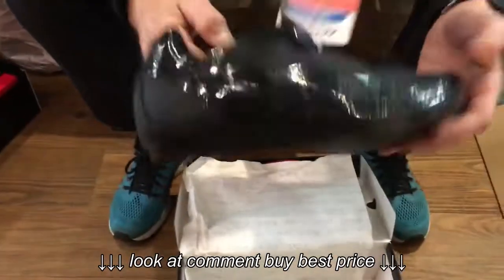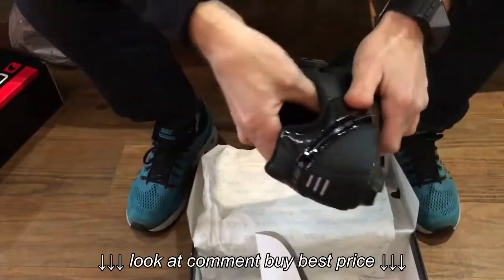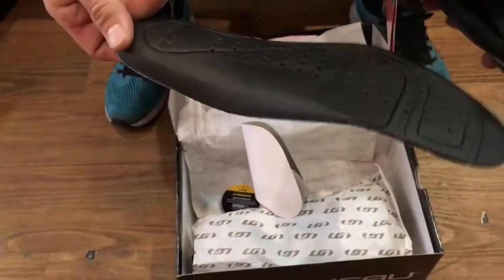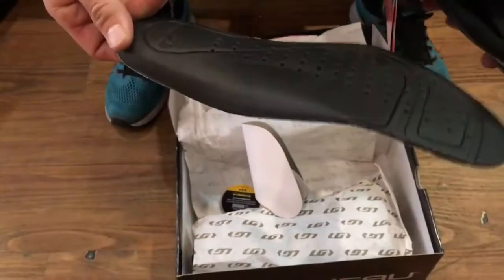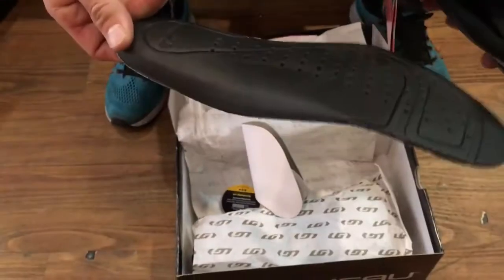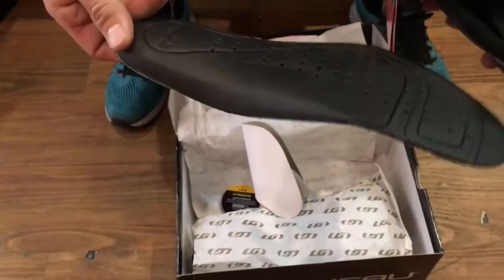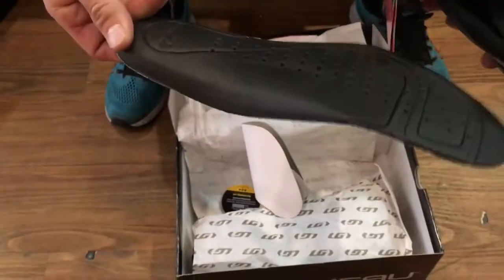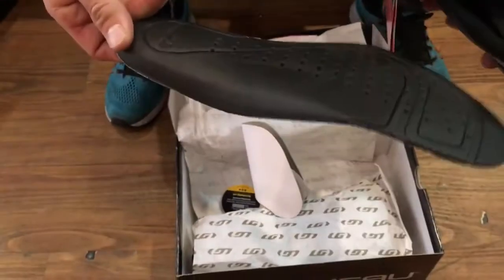Louis Garneau Platinum Cycling Shoe Unboxing Spin Shoe Guru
Louis Garneau Platinum Cycling Shoe Unboxing Spin Shoe Guru, Louis Garneau Platinum Cycling Shoe Unboxing Spin Shoe Guru